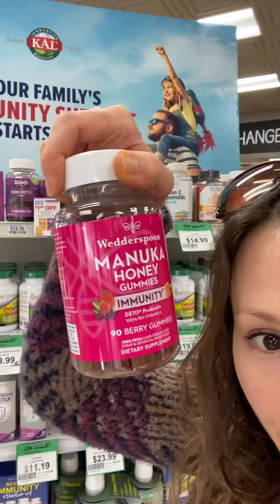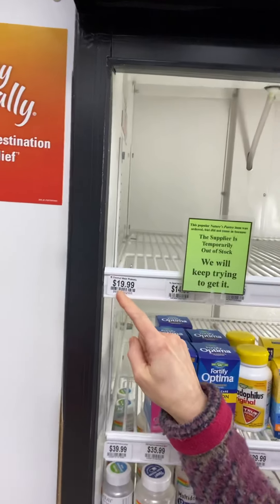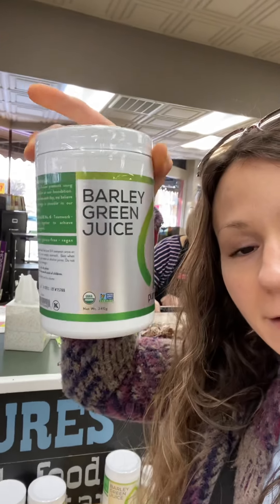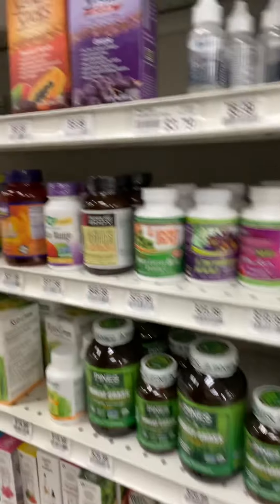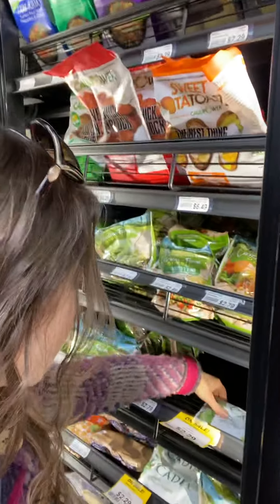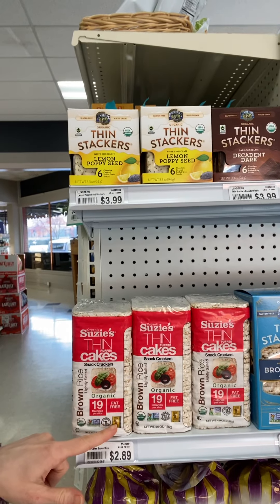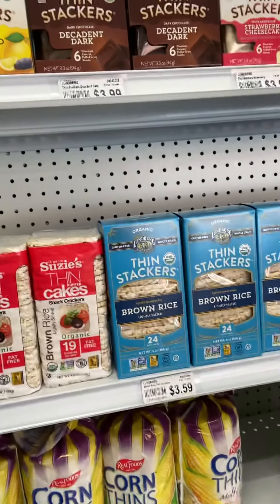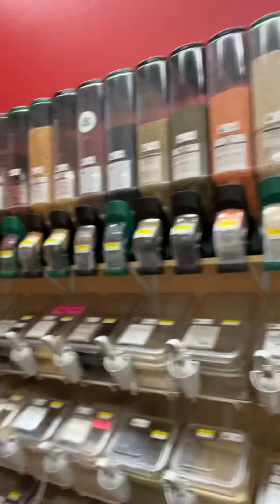Some items on the list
7 day reset, some of the items on the list!